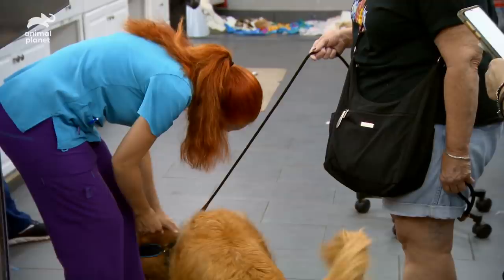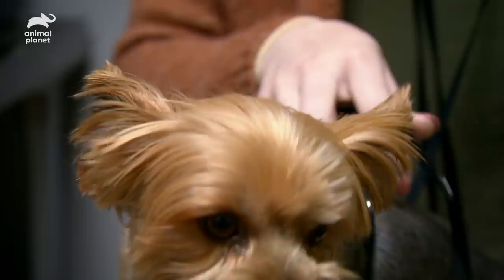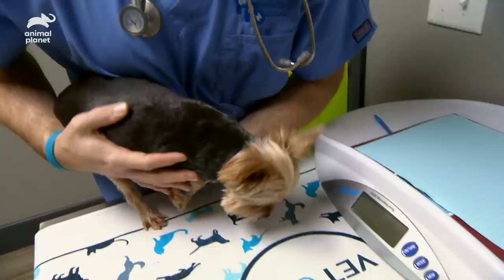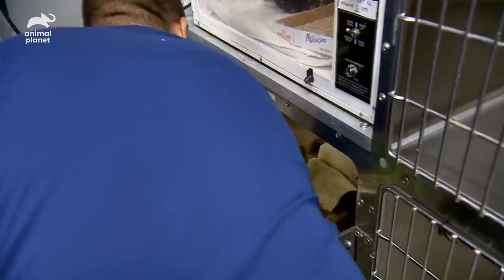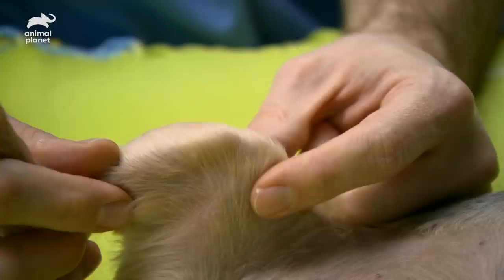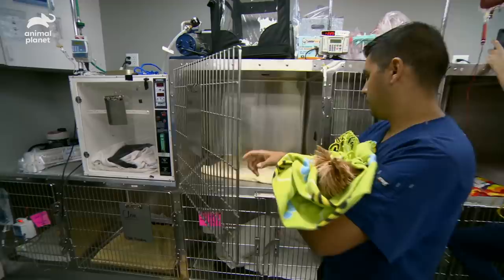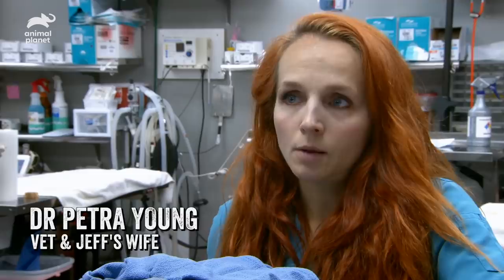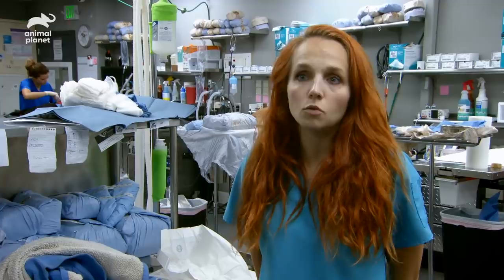Stitches From Previous Surgery Were Hurting This Cute Yorkie! | Dr. Jeff: Rocky Mountain Vet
While operating on Trunks, a very cute Yorkshire, Dr. Petra finds out that some stitches from a previous surgery were the source of the dog's pain on his leg.